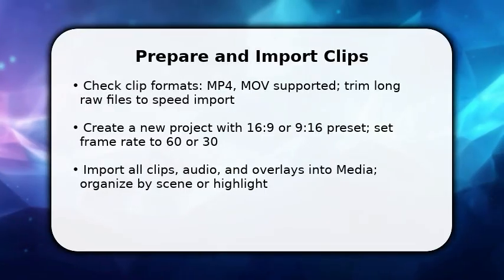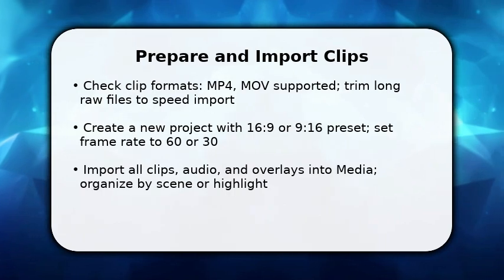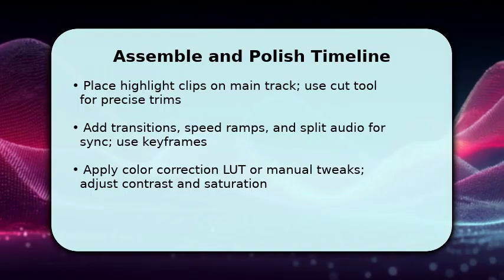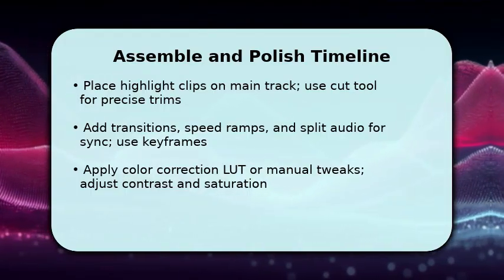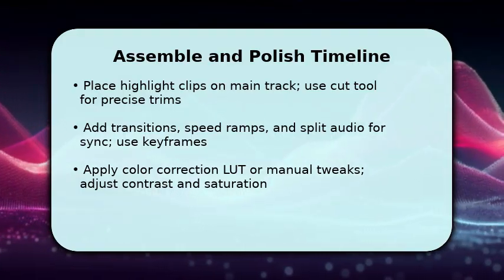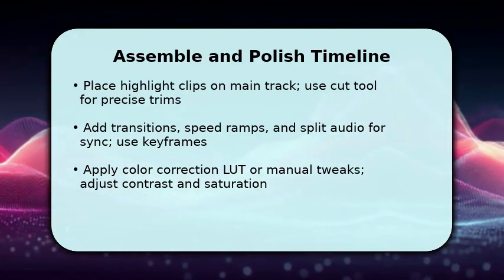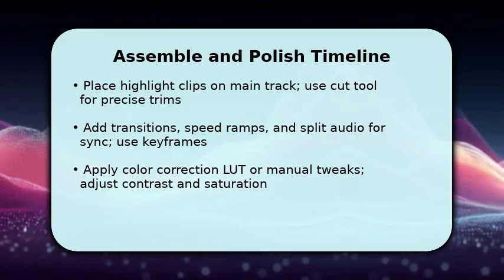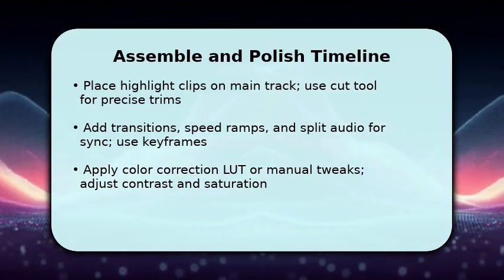How to Edit Game Clips on Capcut - Step by Step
Learn the art of editing game clips using Capcut, a powerful tool for gamers. This step-by-step guide walks you through selecting your best moments and enhancing them with effects to create stunning video highlights from gaming sessions.

Capcut, editing game clips, video editing software, gaming highlight reel, game footage enhancement,